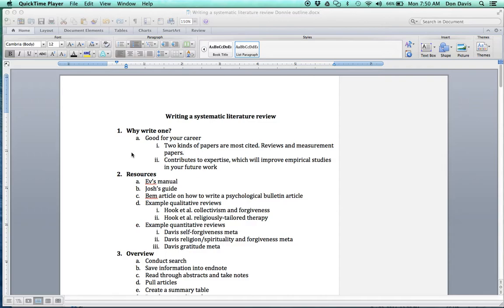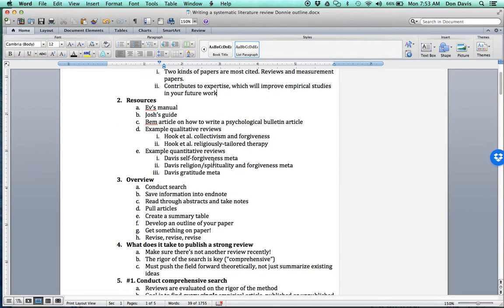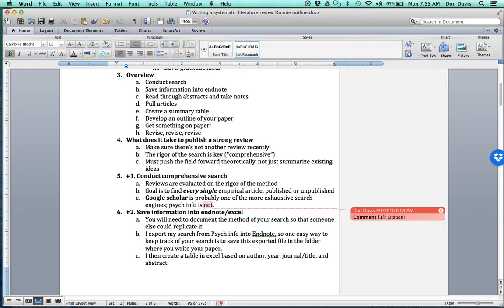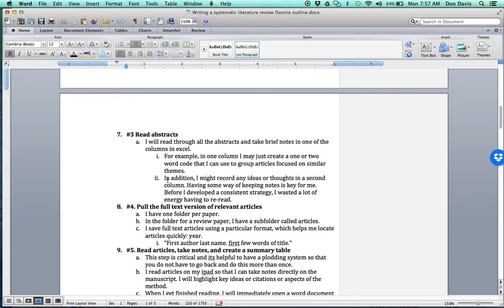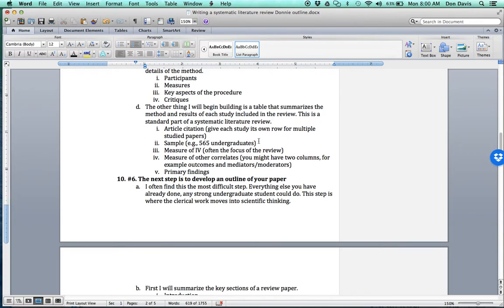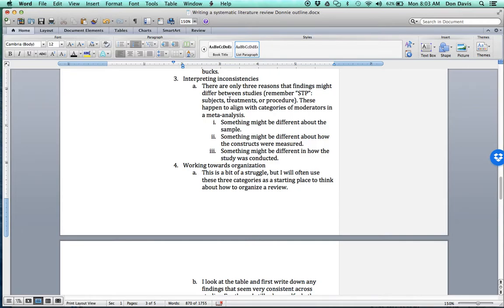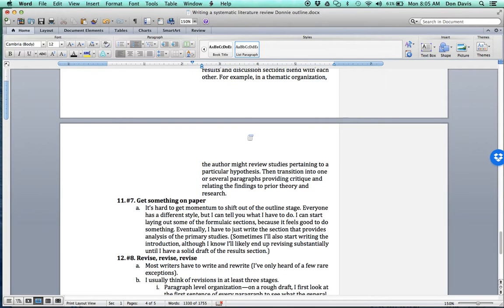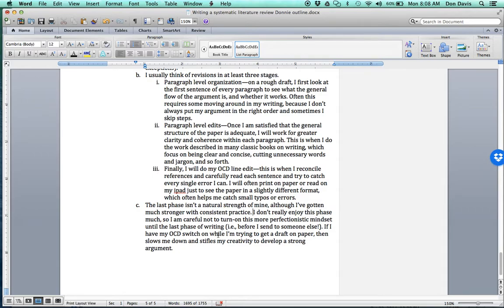1 literature review Donnie outline